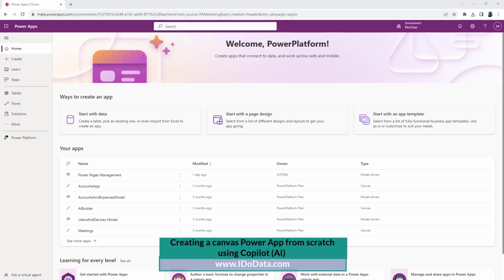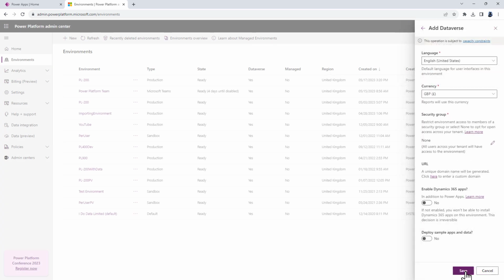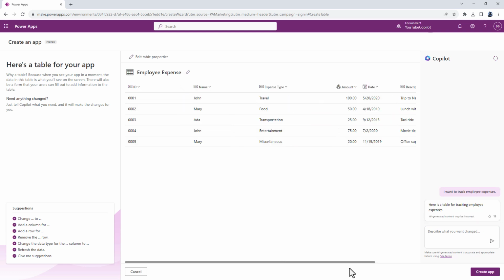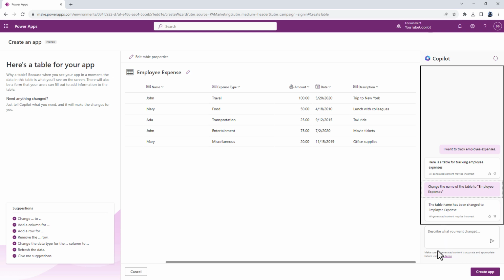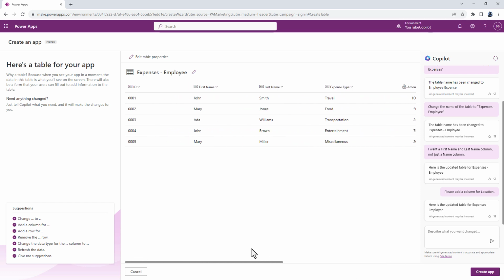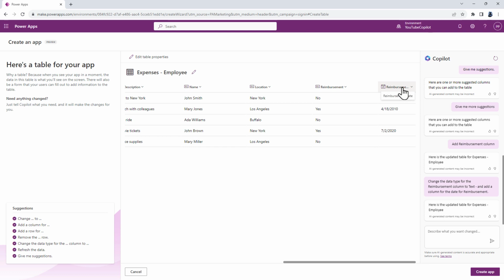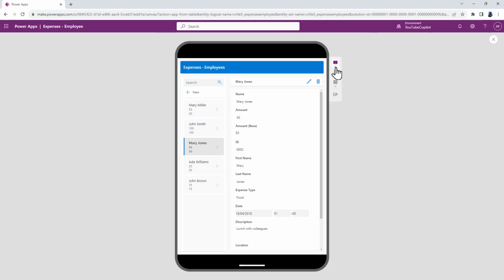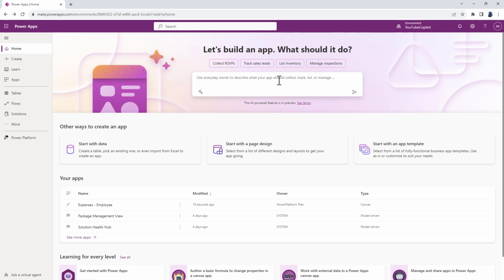Creating a canvas Power App in Power Platform by using Copilot (Artificial Intelligence)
In this video, we'll look at how to use Copilot (Artificial Intelligence) to create a Microsoft Power Platform App.
In this video, I'll show you how to create a canvas Power App using Copilot (artificial intelligence), in Power Platform.

By using Copilot, you'll be able to create sophisticated, user-friendly art apps without any programming knowledge. This video will teach you all you need to know to create your own canvas Power App using Copilot!